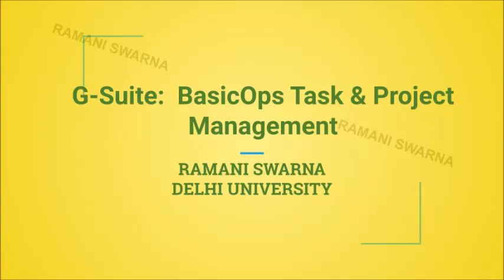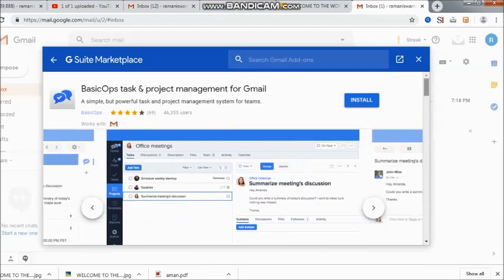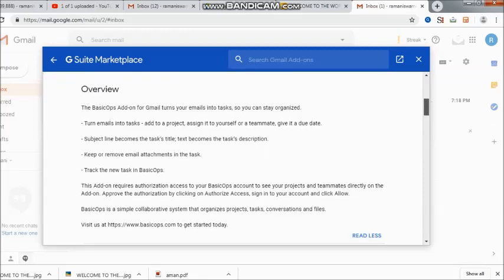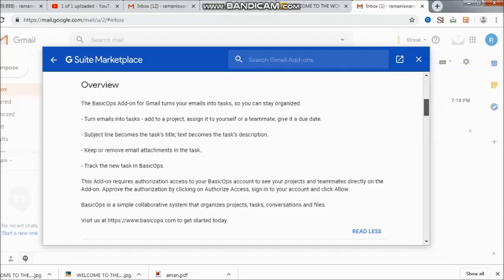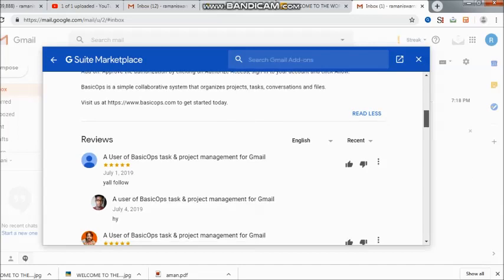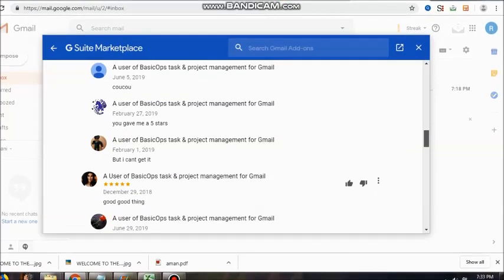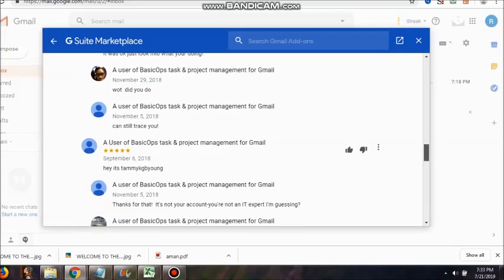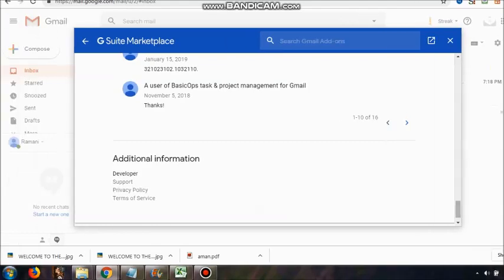G-Suite: BasicOps Task & Project Management